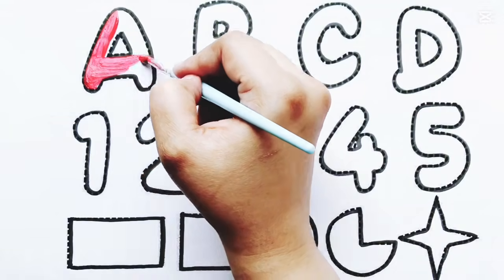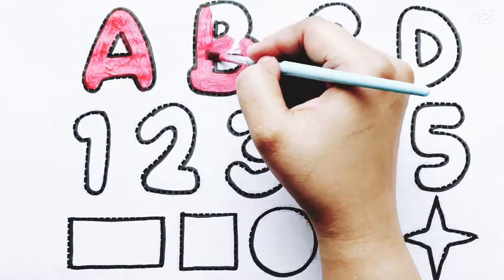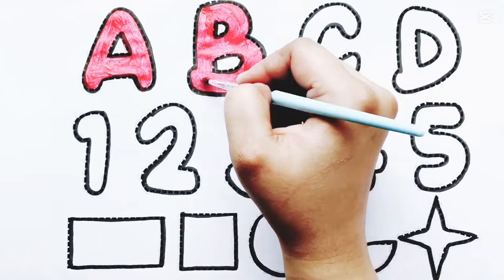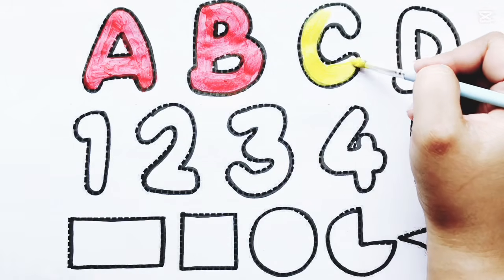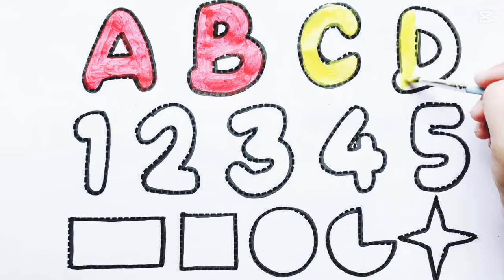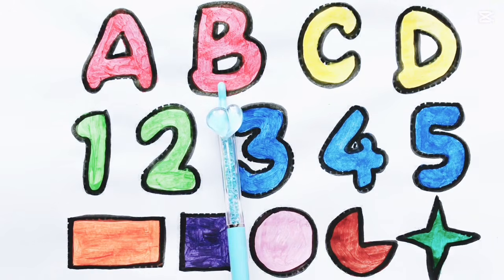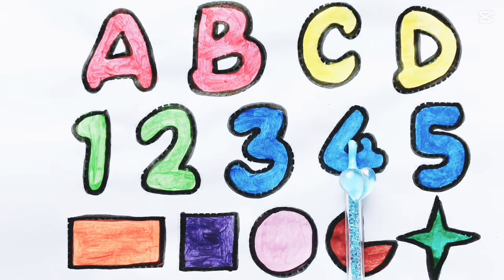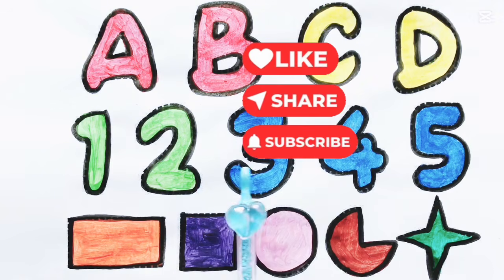Kids Learn ABCD & Numbers 1-5 | Tracing Letters & Shapes Drawing for Toddlers | Fun Learning Video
Looking for a fun and engaging way to teach your child? 🎨

In this educational video, kids will learn how to trace ABCD letters, numbers 1 to 5, and basic shapes بسهولة step-by-step. This video is perfect for toddlers, preschoolers, and kindergarten kids.

👶 In this video:
✔ Learn ABCD tracing
✔ Practice numbers 1-5
✔ पहचानें shapes (circle, square, rectangle)
✔ Improve motor skills & creativity

This is a perfect early learning video for kids at home or classroom.